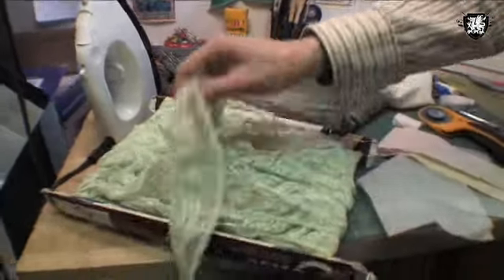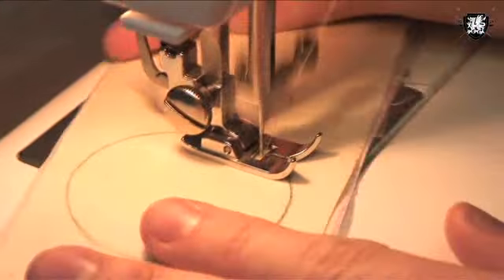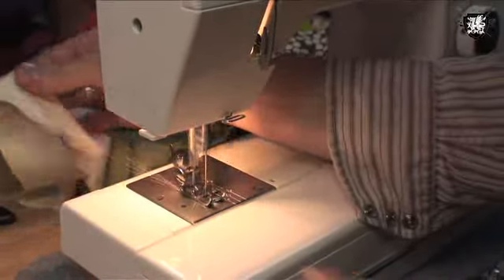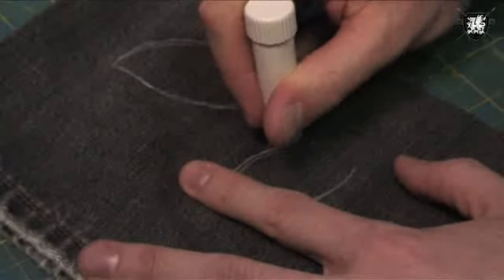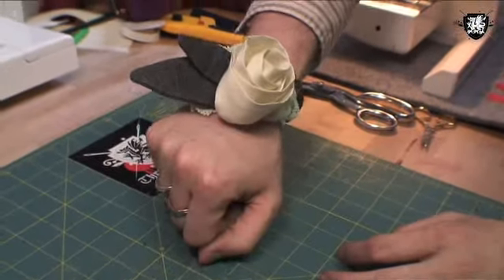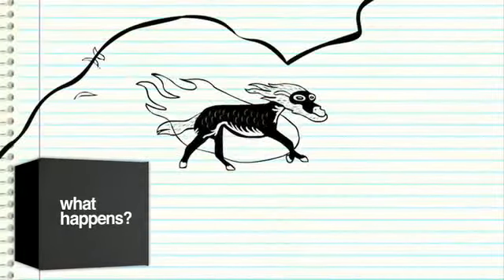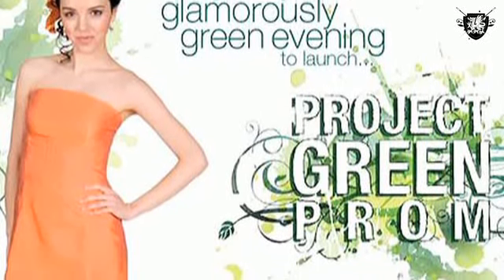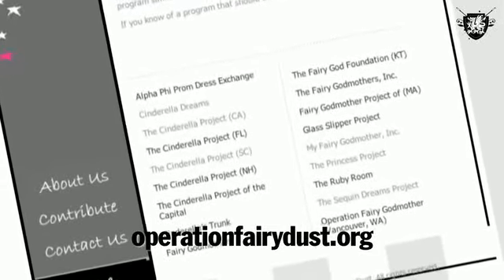How to make a Corsage : Threadbanger Prom Special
Whatever you do Prom night, do not show up at your date's house without a corsage! This week Threadbanger shows you how to make one that will last forever.

Make your dress and tux out of duck tape and win money for college

See our bow tie and 80s restyled dress episodes and remember to follow on twitter and fan Threadbanger on facebook too!